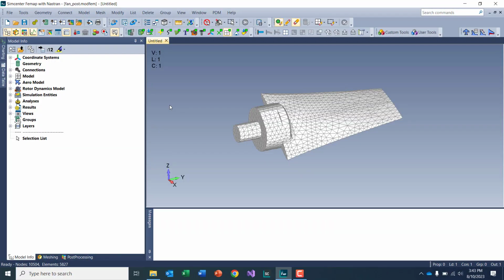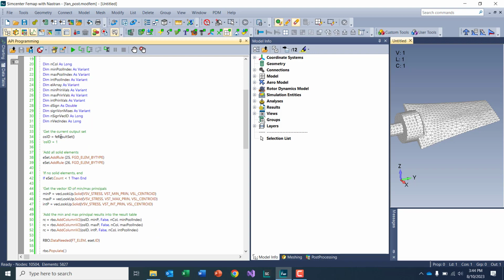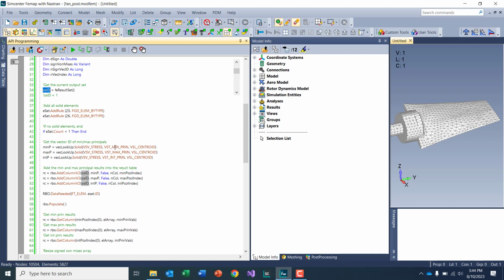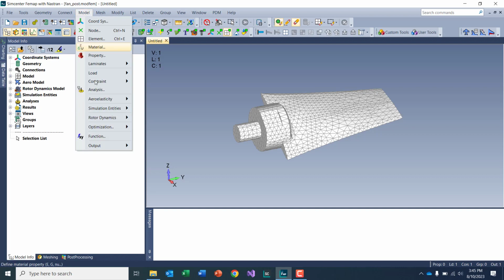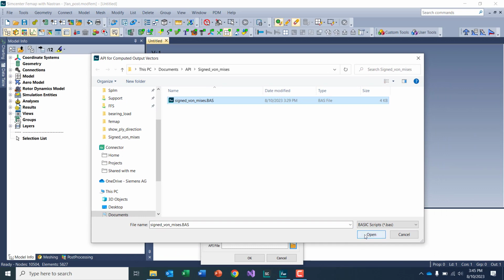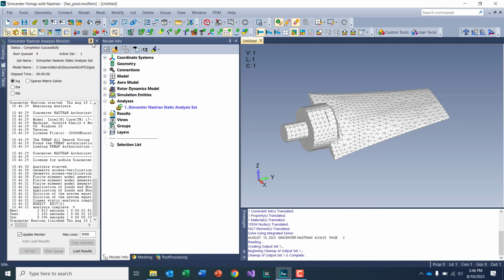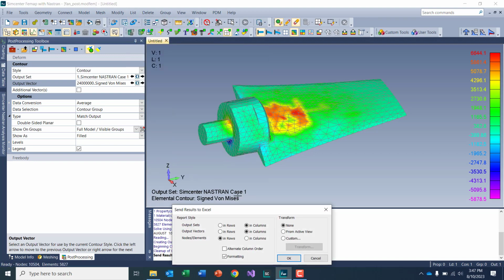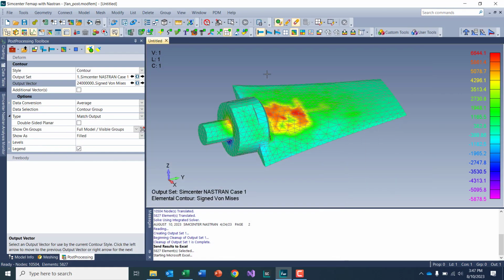Femap: User Defined Computed Vector API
An overview and setup of a User Defined Computed Vector in Femap.